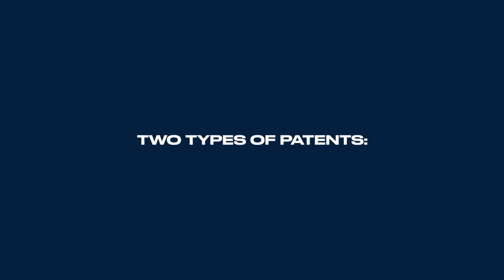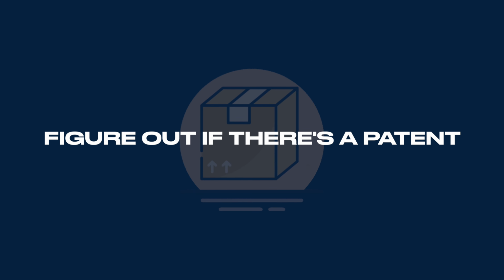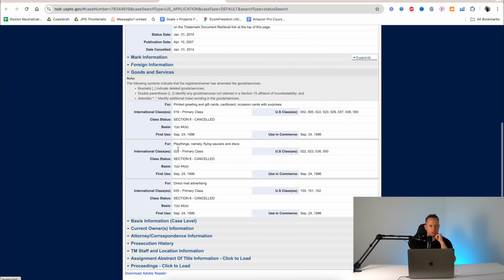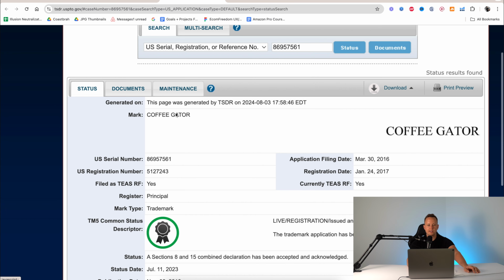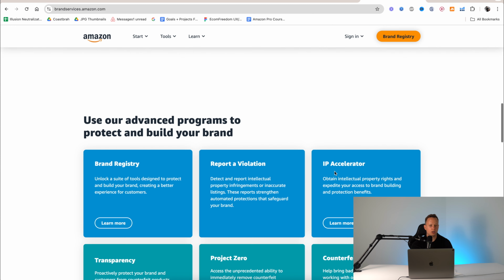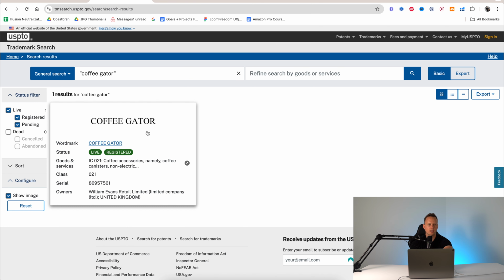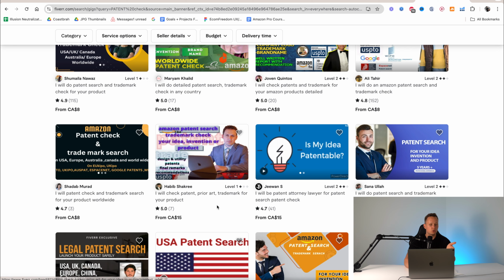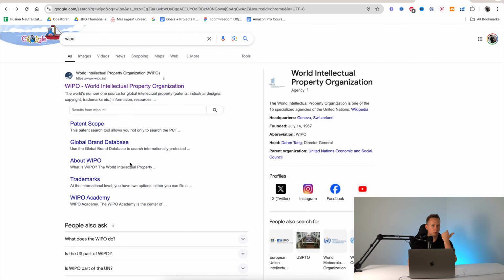How To Easily Check For Amazon FBA Patents + Trademarks (2024)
Looking for the Best Amazon FBA Course With 1-on-1 Mentorship from Dan Vas?

🚀 Become an Amazon Pro and Build Your High-Profit Brand
Ready to turn your passive income dreams into reality? Get access to proven strategies and personalized 1-on-1 mentorship to launch and scale a successful Amazon business. ⬇️

🔥 Ecom Academy Amazon Pro + Mentorship – $200 OFF Launch Discount!

This is our flagship Amazon FBA program, offering the most comprehensive education and monthly 1-on-1 mentorship to ensure you succeed every step of the way.

💰 Other Links

FREE Ecom Academy Amazon FBA Crash Course (learn how to start for free ASAP):

Are you ready to crush it with your Amazon FBA business in 2024? 🚀 In this video, I reveal the top most profitable Amazon FBA categories that are booming right now. If you want to know which categories to focus on to make massive profits and grow your eCommerce business, you’re in the right place. 💰

Hey guys! In this video I'll be showing you how to easily check for any patents or trademarks that can exist for the product you want to sell in your Amazon FBA business.

You don't have to be a lawyer to run some preliminary searches yourself to see if there is anything obvious that exists.

Patents + trademarks are very important in ecommerce because they protect brand owners rights to their products and brands - protecting their product designs, utility and brand names from being plagiarized and copied.

If you want to start RIGHT NOW on your journey to Amazon FBA success, take my FREE crash course where I will show you exactly what to do so you can start making money soon: